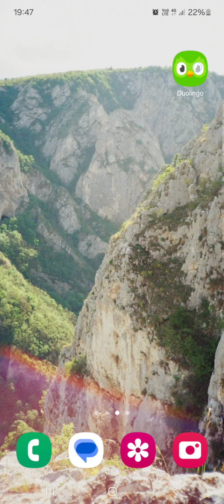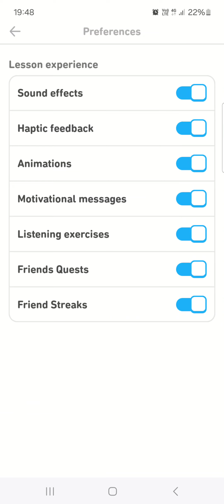How To Turn Off Friends Streak On Duolingo?